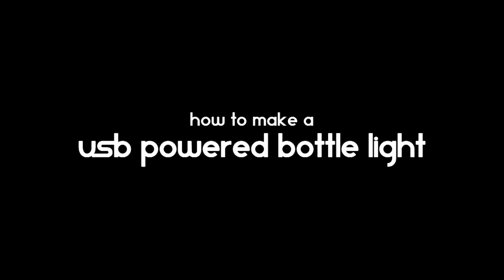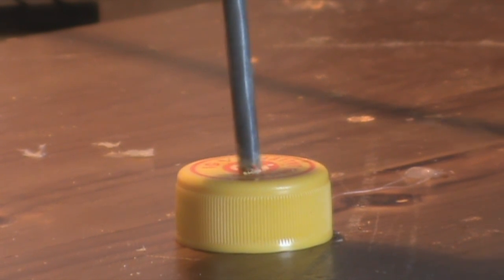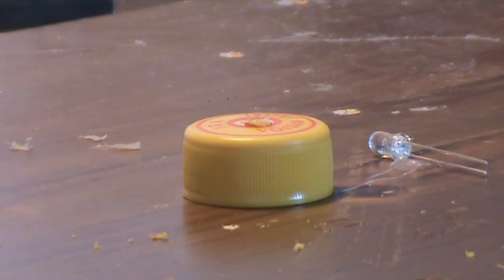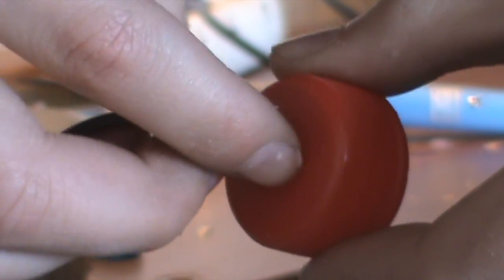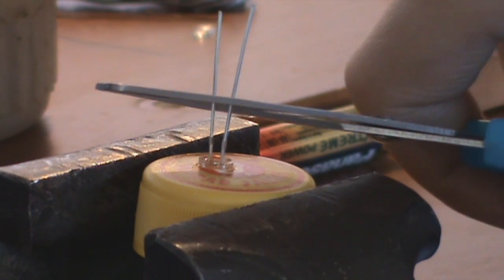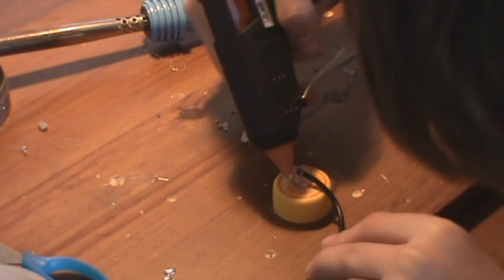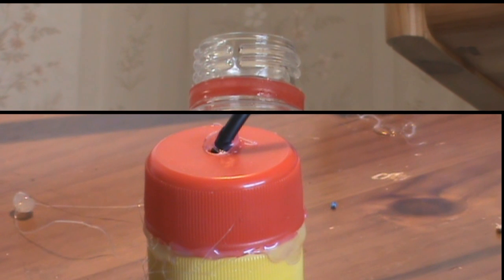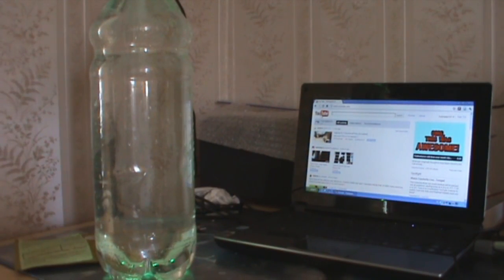How to make a USB powered LED BOTTLE LIGHT